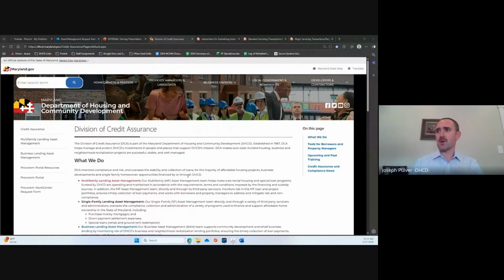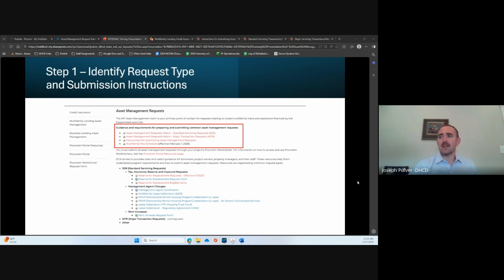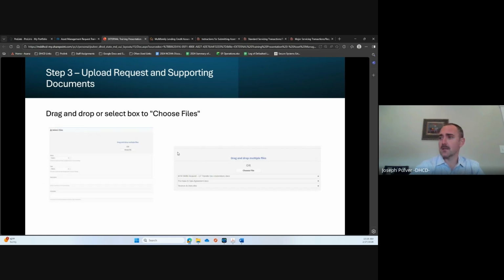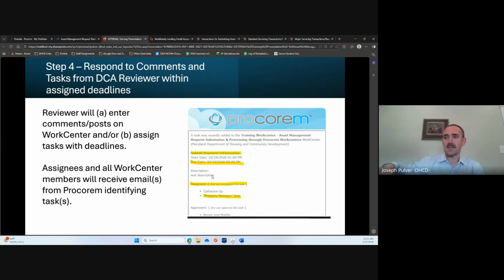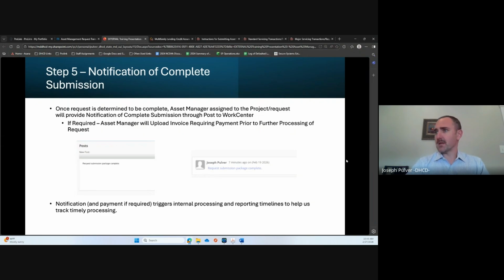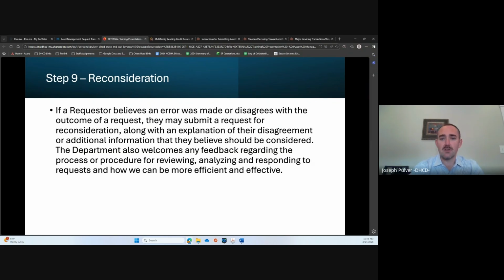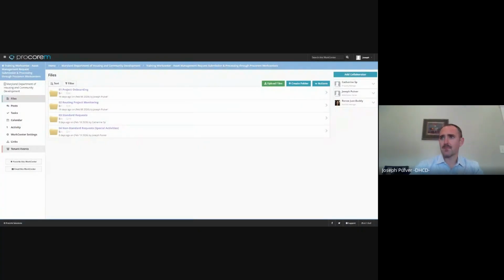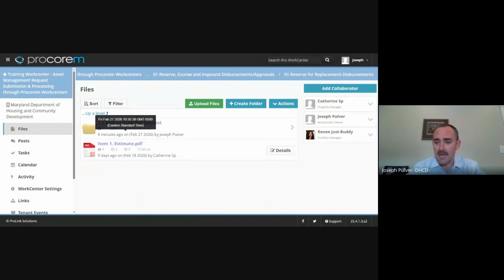Submitting and Processing Asset Management